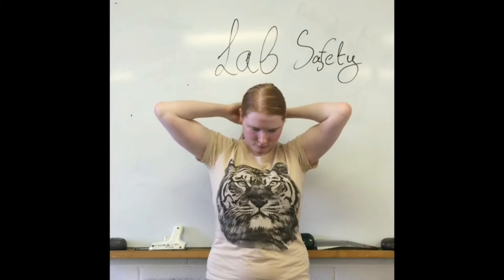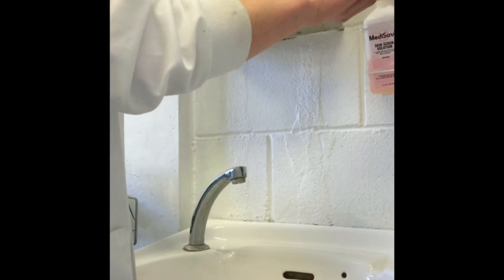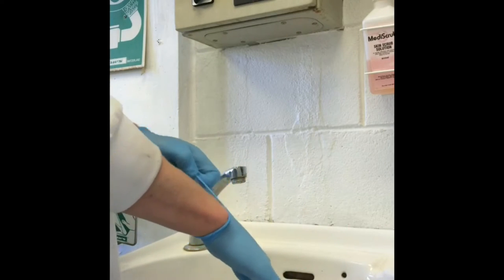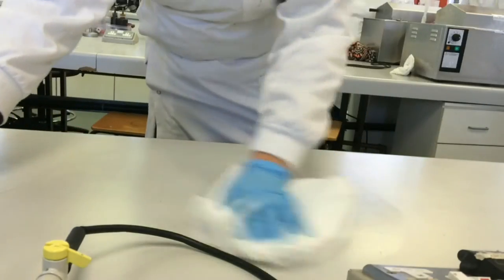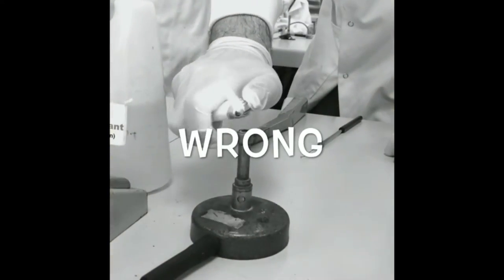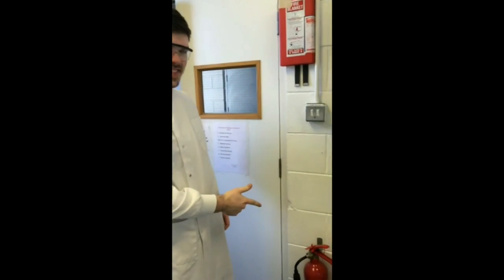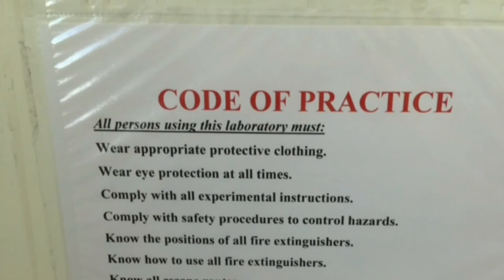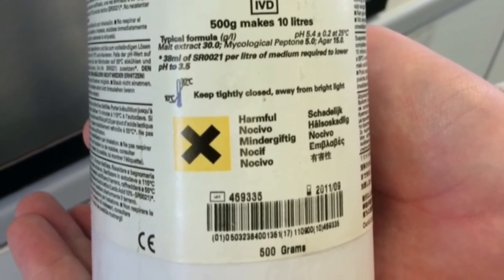Lab Safety in Microbiology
Year 2 BSc in Applied Biology & Biopharmaceutical Science. Video added as part of assessment